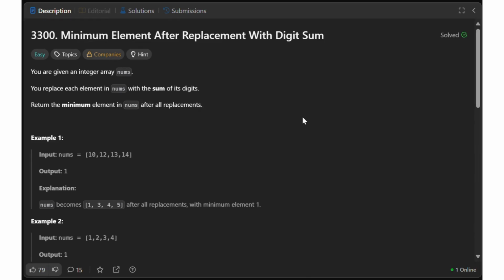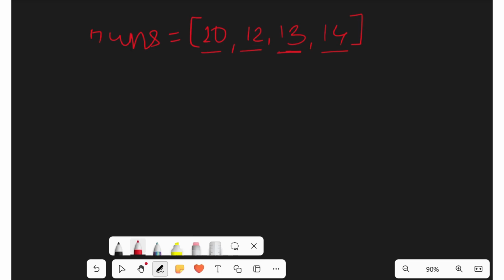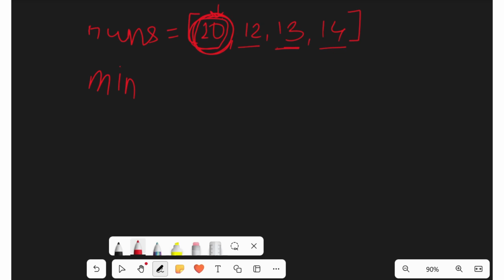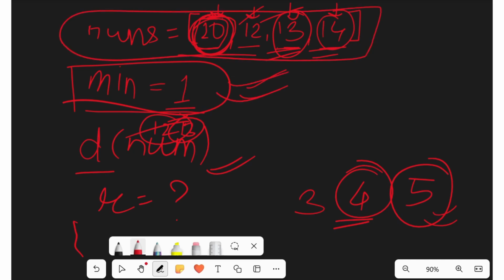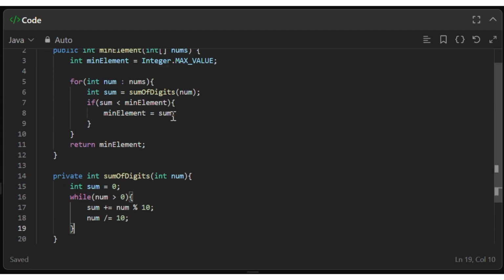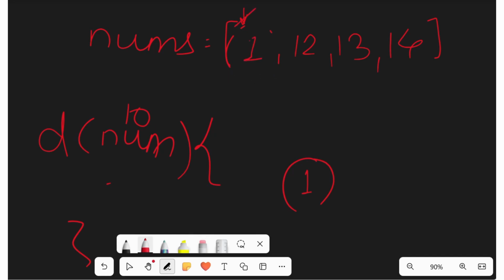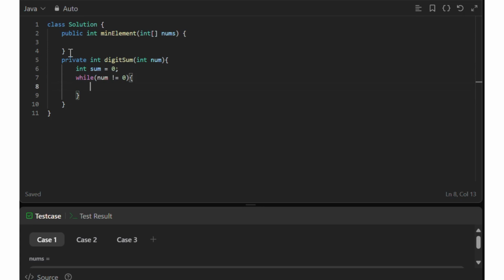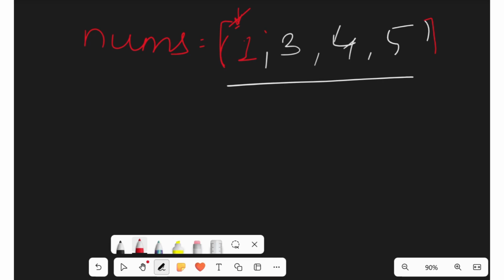Minimum Element after replacement with Digit Sum | Java | DSA Made Easy | 2 Different Solutions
Welcome to codewithme — where we break down complex coding problems with clarity and precision.

In this video, we dive deep into the "Minimum Element After Replacement with Digit Sum" problem — a commonly asked DSA + LeetCode question that sharpens both your logic and optimization skills.

What You’ll Learn:
Understanding the problem with real examples
Two powerful Java-based solutions
Clean and efficient implementation
Optimizing for both time and space complexity
Best practices for interviews and competitive programming

Why This Problem Matters:
Digit-sum transformations frequently appear in algorithmic problem-solving and system design questions. Knowing how to optimize such repetitive numeric operations gives you a solid edge in coding interviews and technical rounds.

Tech Stack:
Language: Java
Topics: Arrays, Math, Digit Manipulation, Min Computation
Platform: LeetCode

LeetCode Problems
Java Mastery
Interview Prep
System Design Insights